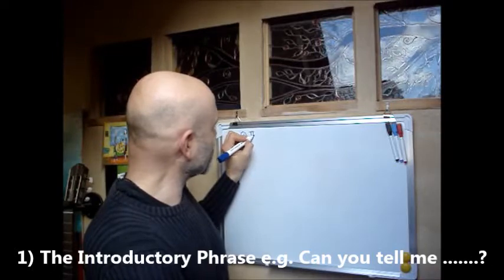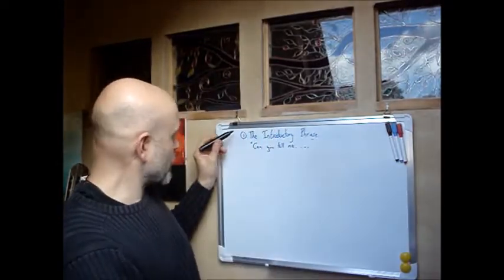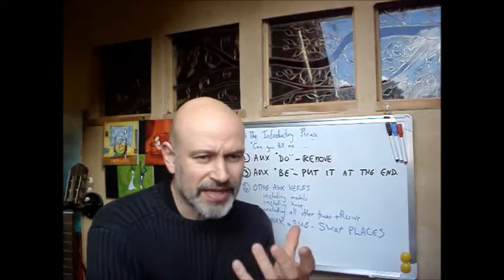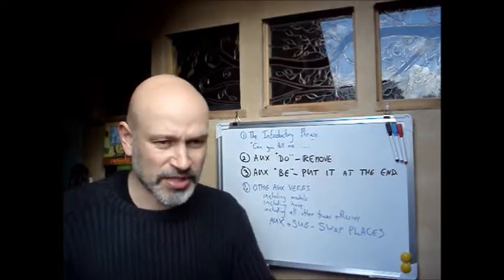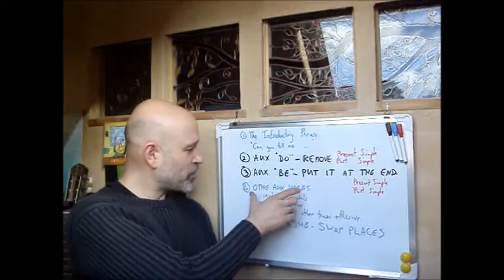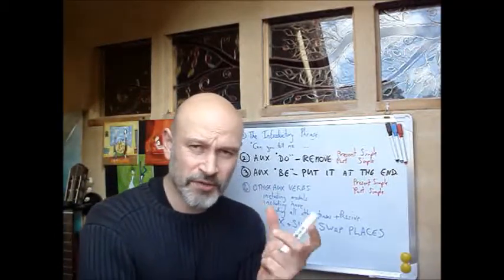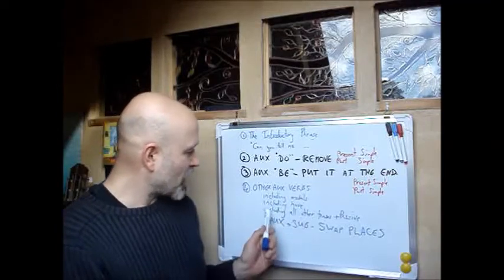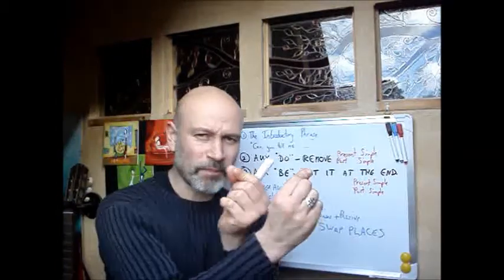Upper Intermediate Lesson 3 Indirect Questions